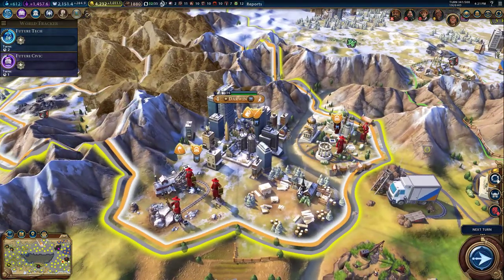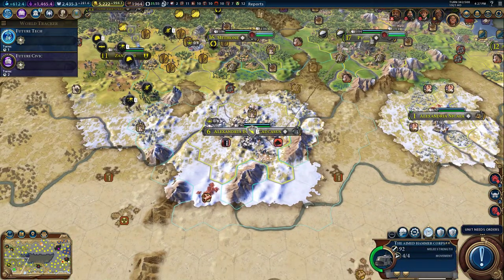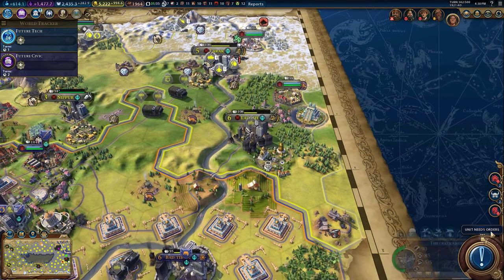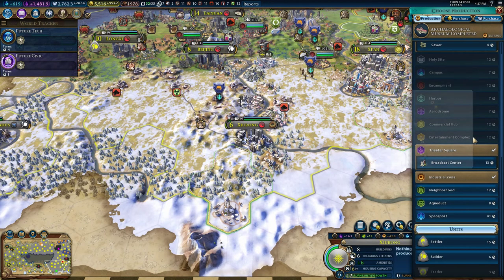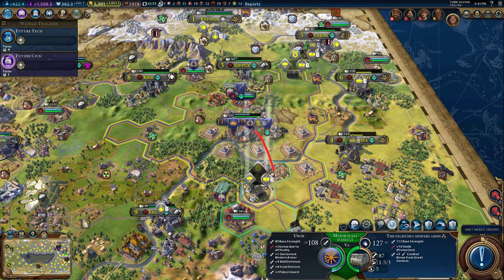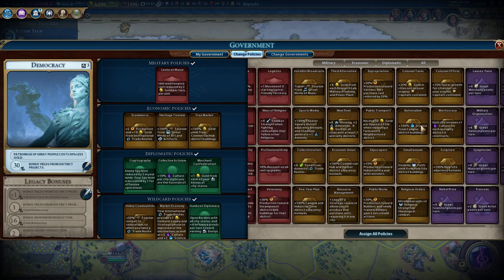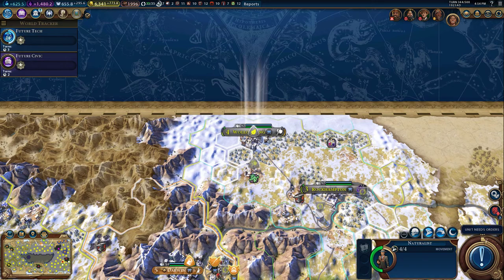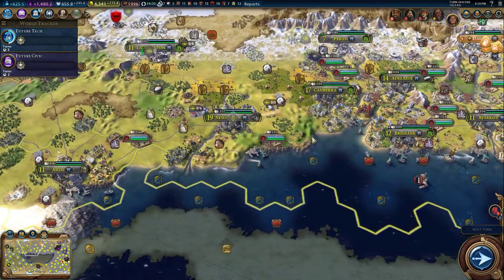Episode 55: Surrounding The Enemy -- Civilization VI: Immortal Macedonia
Let's Play of Civilization VI: Immortal Macedonia
Episode 55: Surrounding The Enemy

We continue digging up artifacts, bombarding Sumeria, and creeping toward cultural victory...